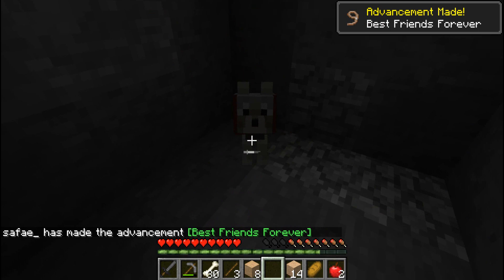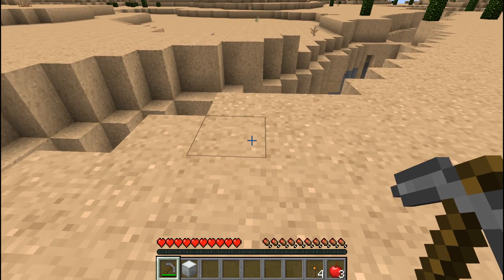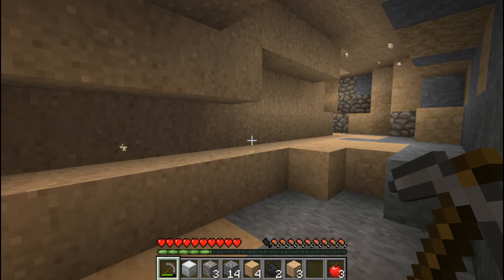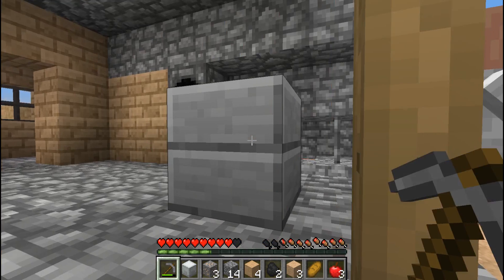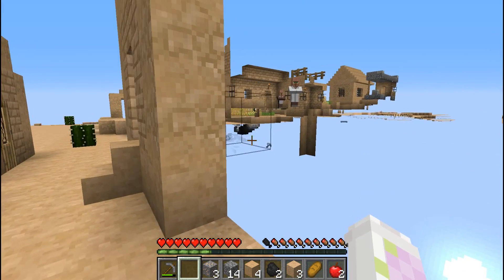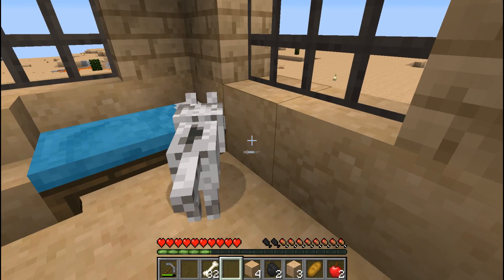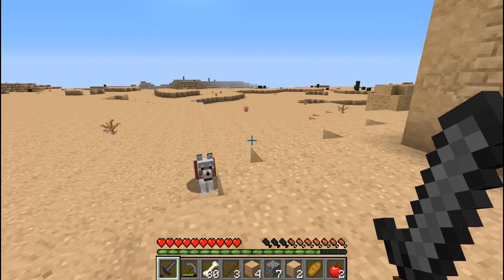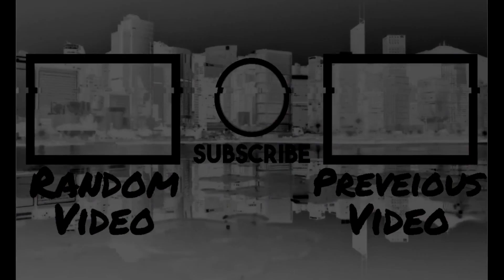BEST FRIENDS FOREVER!!! | Minecraft Desert Living Part 1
~Open Me~
doggo
Origin: WhimsySIMSY
music from YouTube music library